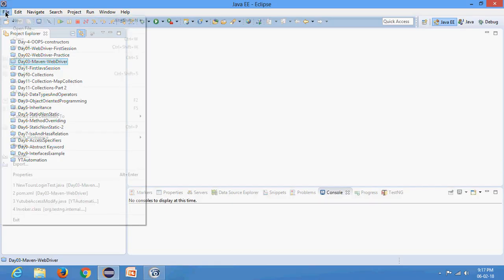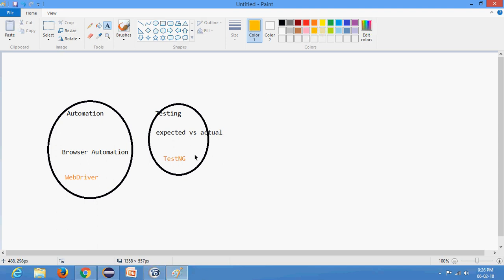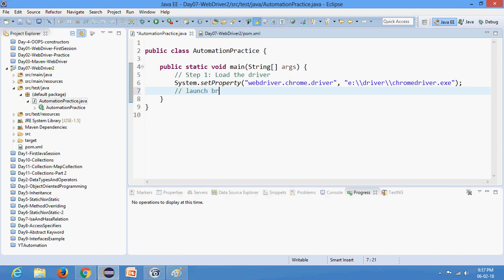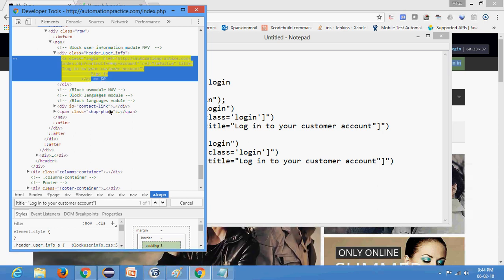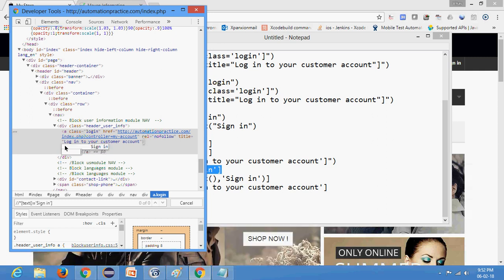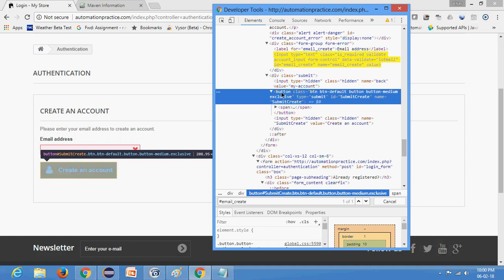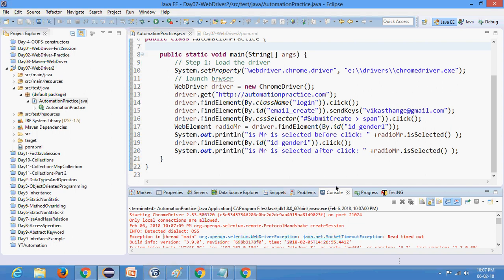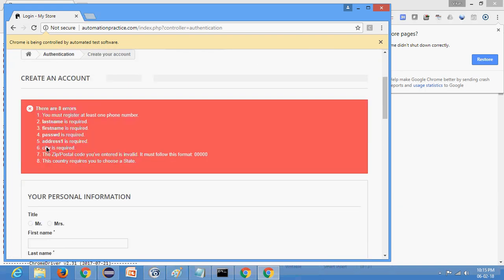O3 WebDriver 7 - Locators practice